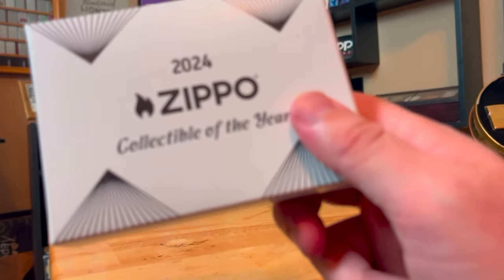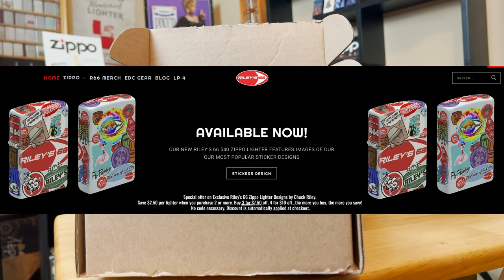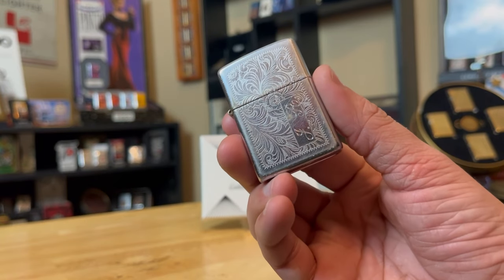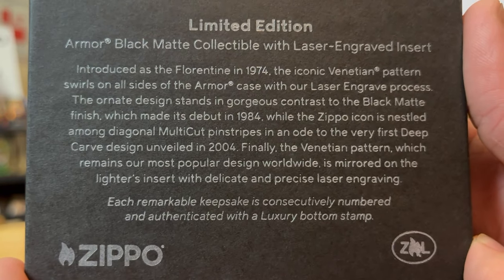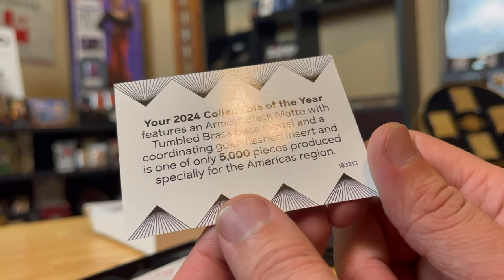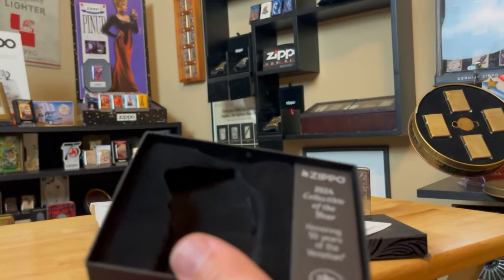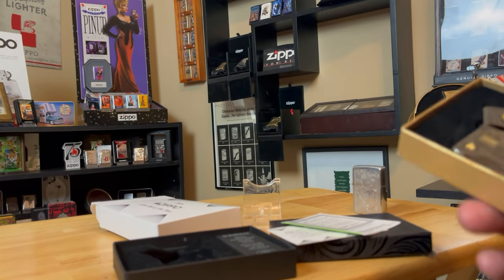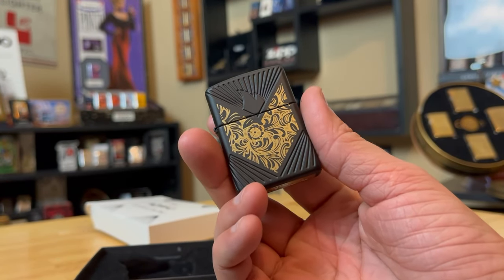Zippo Review: 2024 Collectible of the Year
The 2024 Collectible of the Year celebrates three Zippo milestones in an incredible display of artistry.

Introduced as the Florentine in 1974, the iconic Venetian® pattern swirls on all sides of the Armor® case with our Laser Engrave process. The ornate design stands in gorgeous contrast to the Black Matte finish, which made its debut in 1984, while the Zippo flame icon is nestled among diagonal MultiCut pinstripes in an ode to the very first Deep Carve design unveiled in 2004. Finally, the Venetian pattern is replicated with delicate laser engraving on the coordinating gold-flashed insert, which was chosen specifically for the Americas edition.

Special Thanks to Riley66.
Riley66 has an artistic assortment of custom Zippo Designs as well as Zippo catalog items.

GET YOUR VERY OWN JRO LIGHTS EXCLUSIVE ZIPPO!!!

Or

JRO LIGHTS

Hey Everyone,